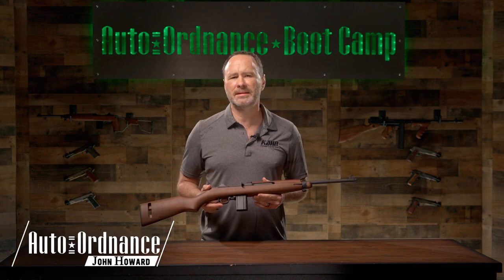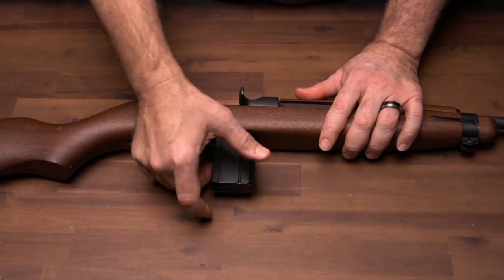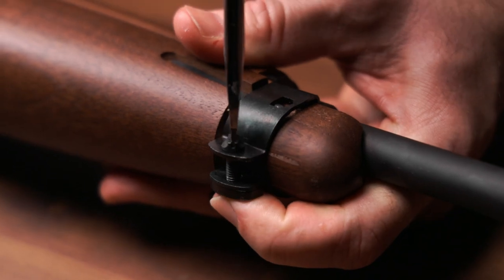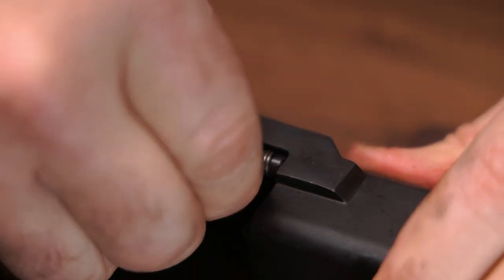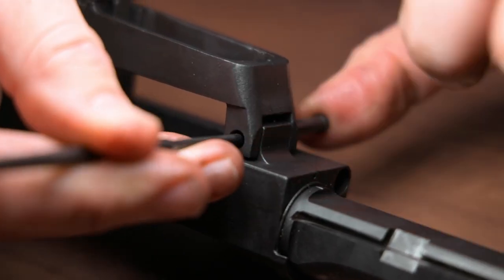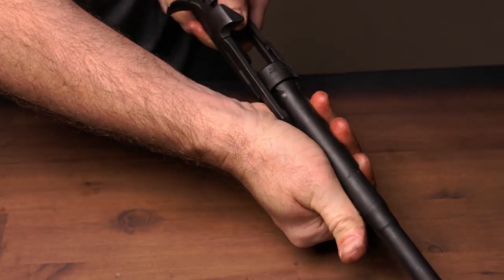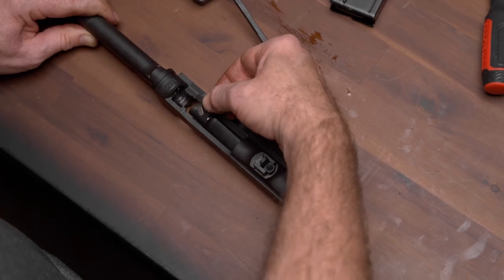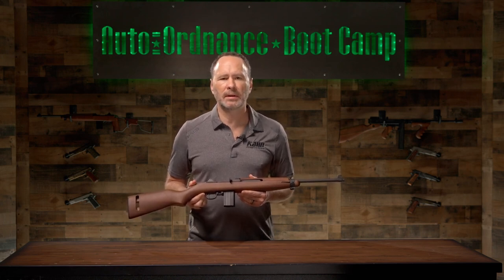Auto-Ordnance Boot Camp: M1 Carbine Teardown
In this video, Auto-Ordnance’s John Howard provides detailed instructions on disassembly of the Auto-Ordnance M1 Carbine. Each step is covered as described in the manual included with all Auto-Ordnance firearms. During WWII, the M1 Carbine proved its worth on battlefields from Europe to the Pacific. Millions of light, handy M1 Carbines were used by American forces to achieve victory. This high quality historical reproduction firearm is an accurate replica of the original military M1 Carbine. Purchasing an Auto-Ordnance M1 Carbine provides the opportunity to own a piece of American history.